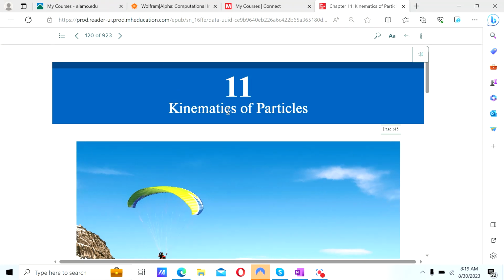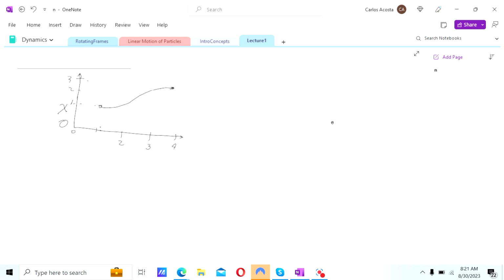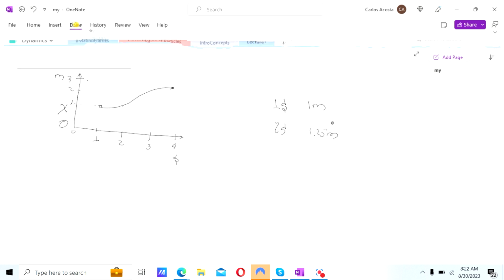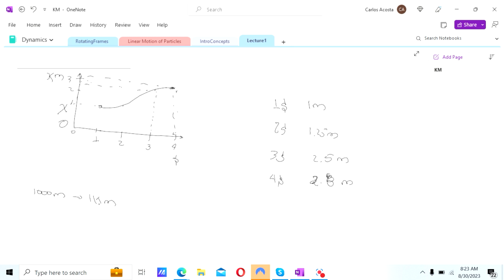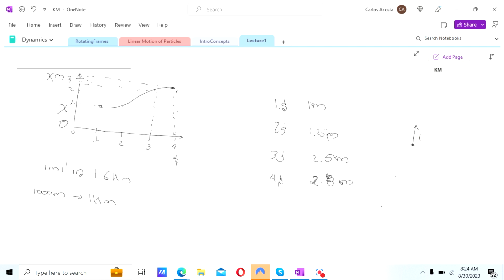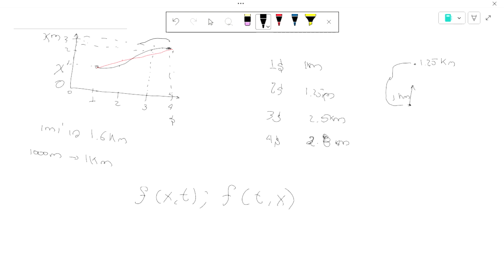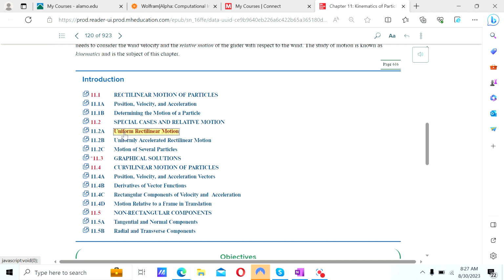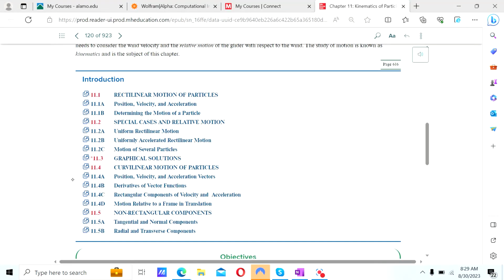Chapter 11 Topics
This video goes over the topics covered on chapter 11.